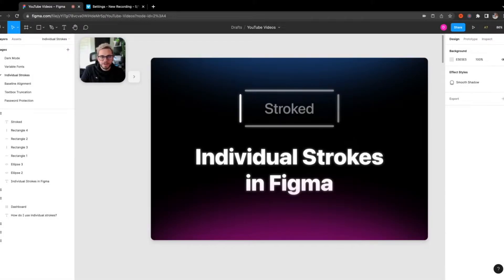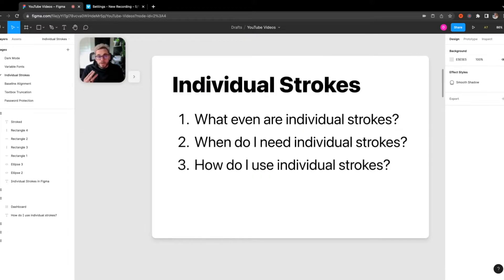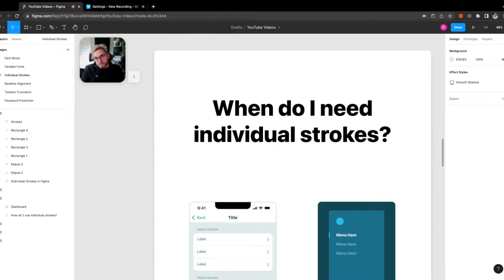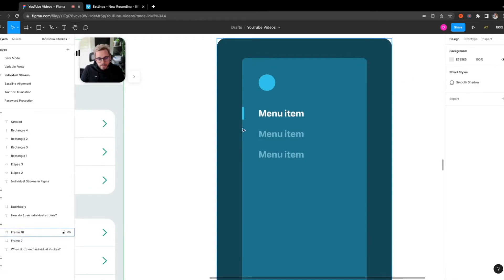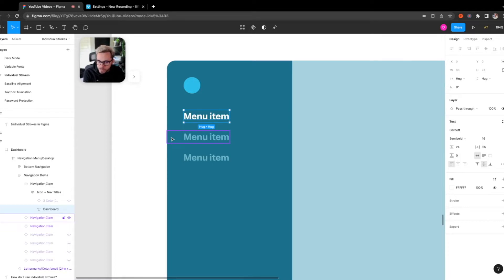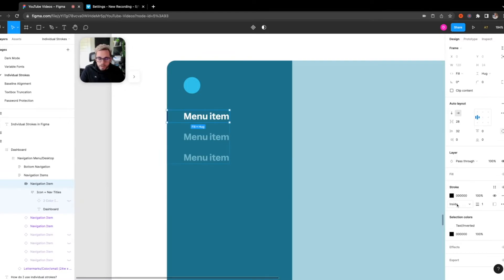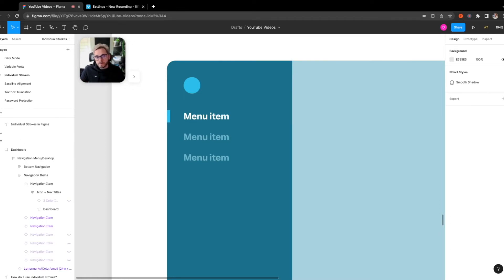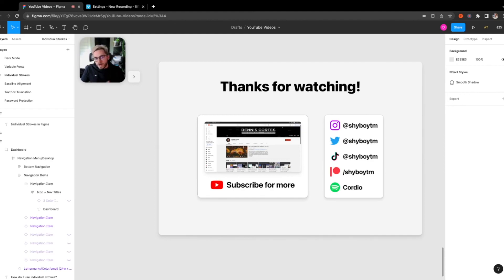How to Add Stroke on One Side in Design - Individual Strokes in Figma for Apps and Graphic Design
Have you ever wanted to add a stroke to only one side of your design element? With this new Figma update, now you can! Config 2022 introduced individual strokes as a feature, which is more accurate to how stroke styling works in CSS.

Having individual strokes on one side of a container makes creating components easier and styling navigation elements better. With your creativity, you can really make great use of this feature in graphic design, web design, and product design!

Have any questions or requests? Let me know!